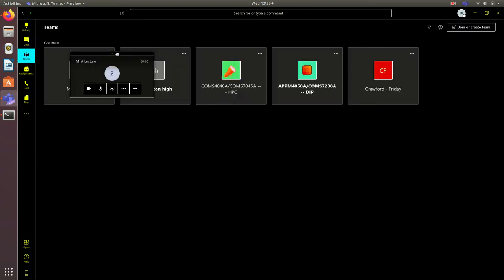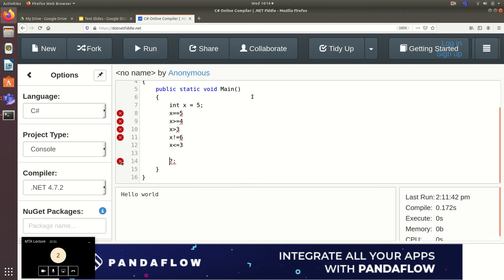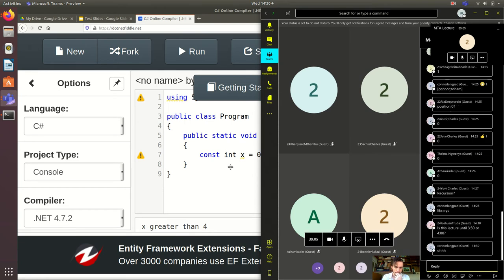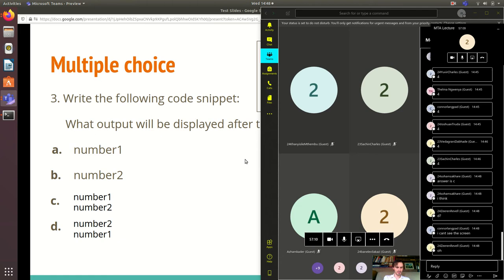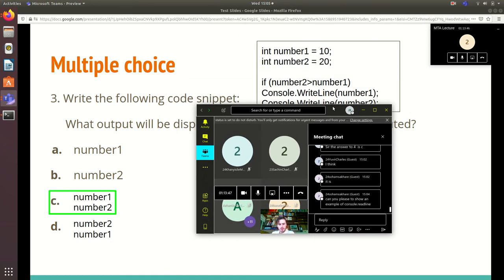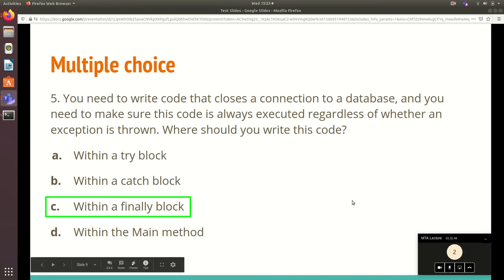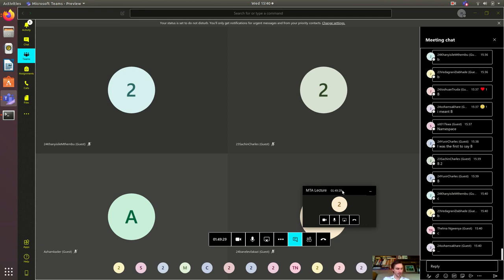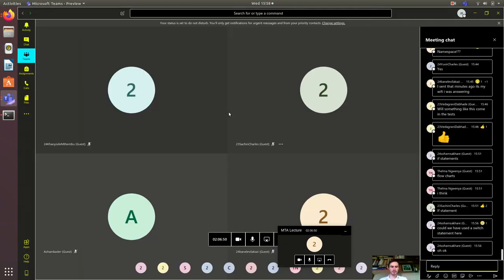Bryanston High - Chapter 1 knowledge assessment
We cover, in full, the knowledge assessment found on page 27 of the MTA textbook. What you need to know from chapter 1 is in this video.